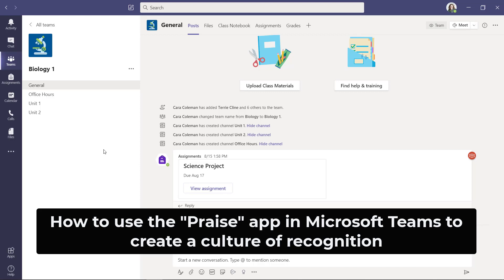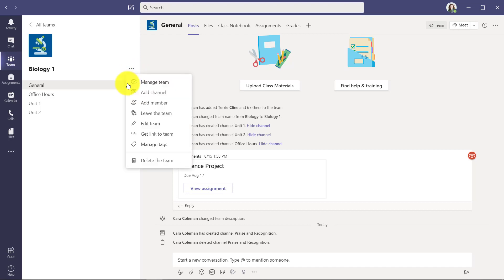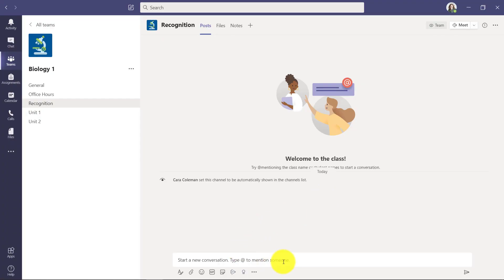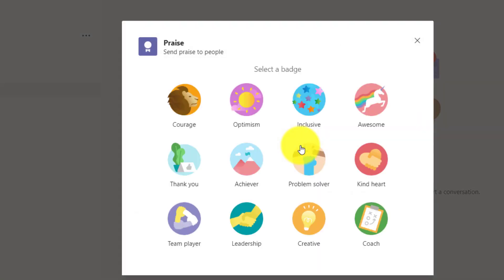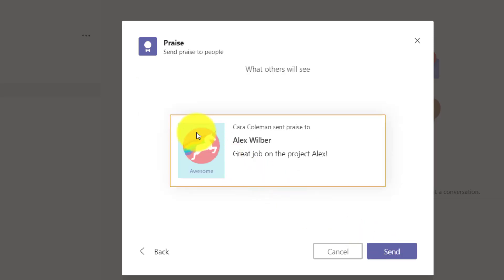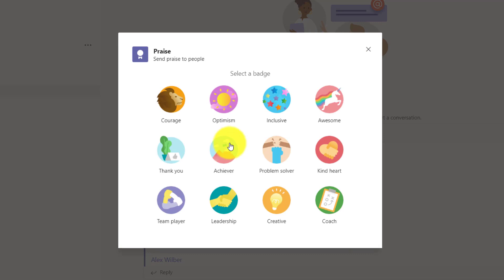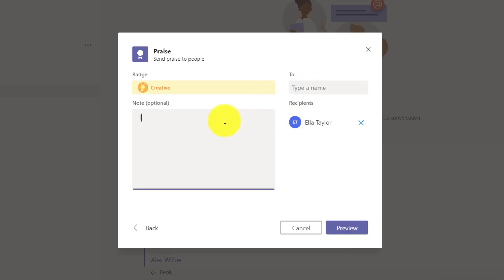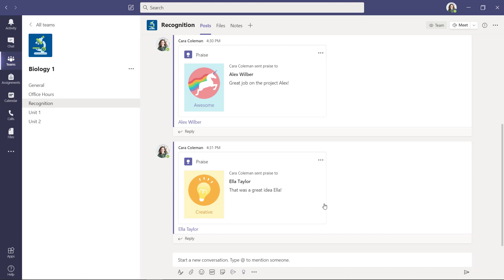How to use the Praise app in Microsoft Teams to create a culture of recognition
A step-by-step tutorial on how to use the Praise app in Microsoft Teams.  Help create a culture of recognition in your classroom.  Praise in Teams is also good for social and emotional development and helpful during remote learning